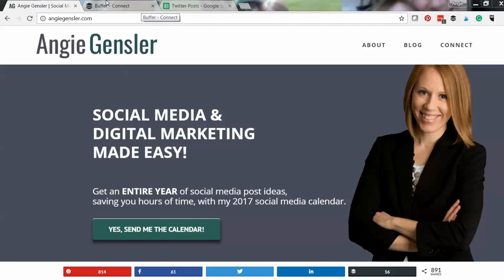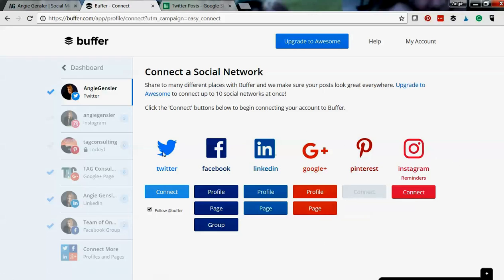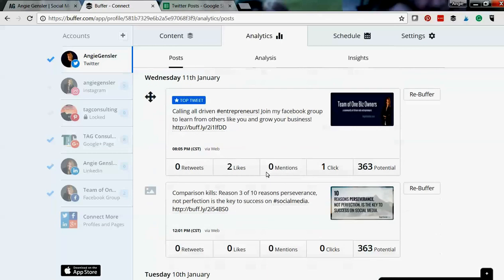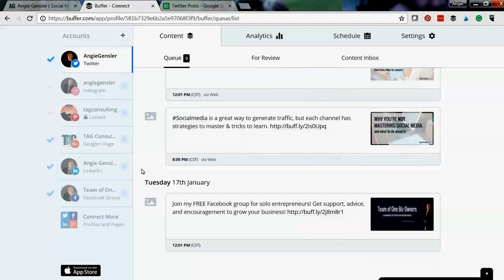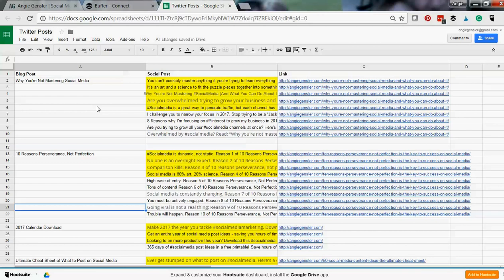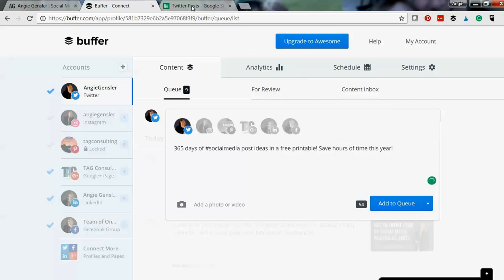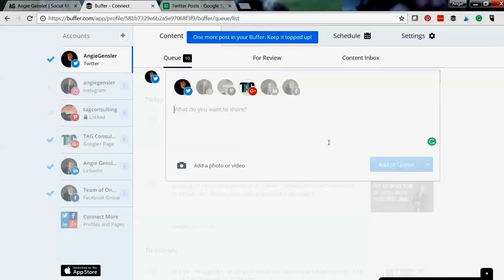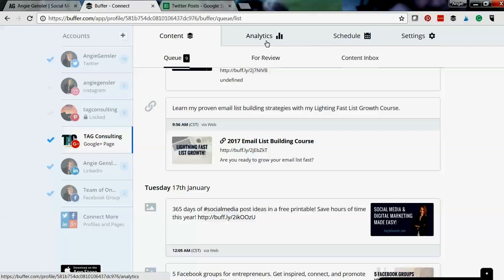How To Use Buffer To Schedule Social Media Posts 2017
Learn how to use the free version of Buffer to schedule your social media content on all your favorite channels.  Head to angiegensler.com to read: How to schedule your social media content like a boss, without spending a dime. I walk you exactly how to use free tools to quickly and easily curate, manage and schedule all your social media content.